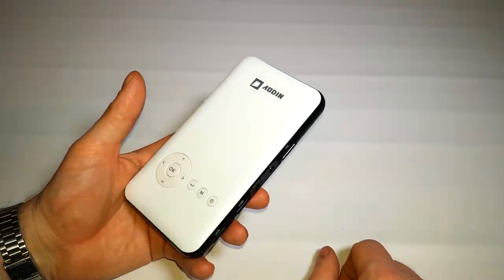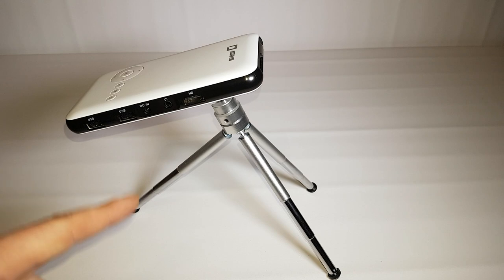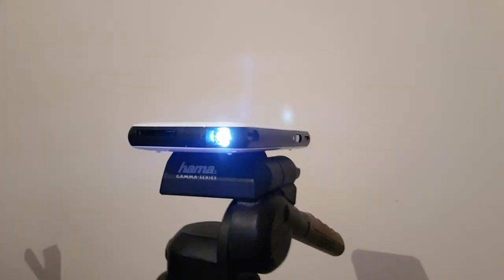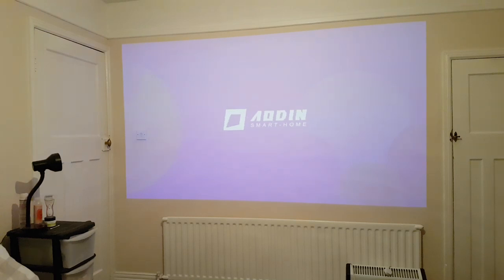Reviewing the Aodin T88 Mini Smart Projector : This Thing Is Incredible!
Not available on the USA Amazon site at present.

In this one, we are reviewing the fantastic Aodin T88 Mini Smart Projector.  I had no idea these things existed before I was asked to review it and now, I've found that this one is incredible! :)